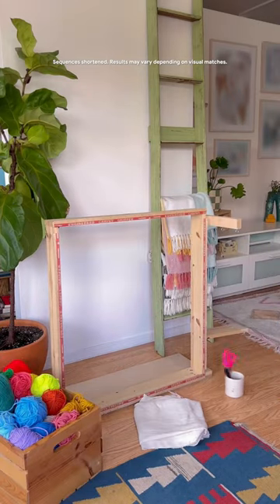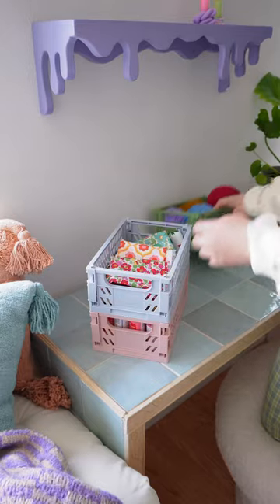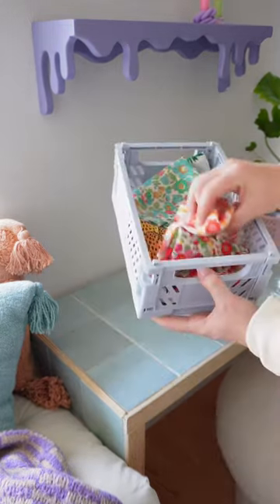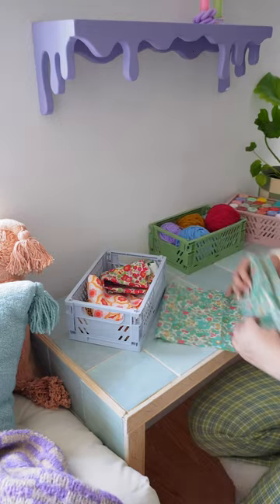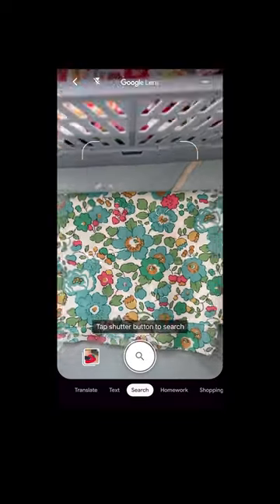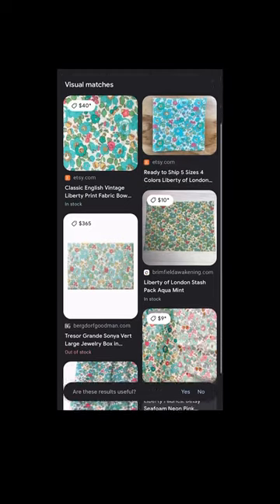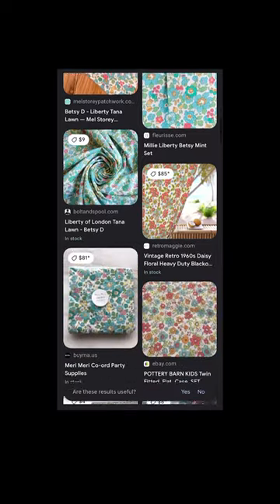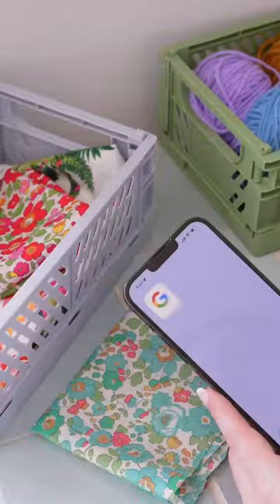ad Watch how I source materials for my DIY projects with help from the Google app.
ad Simplifying my searches with @google app! The Lens feature is a great tool to look for hard-to-describe materials and fabrics, it's a real time-save. ✨🔍